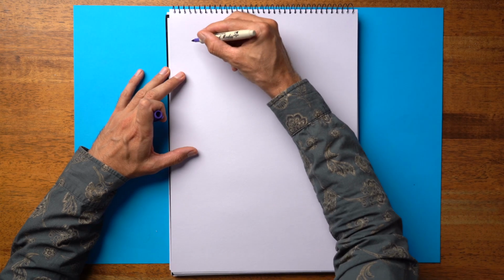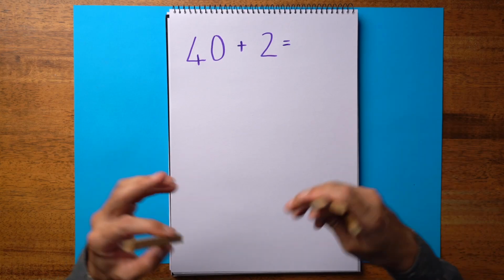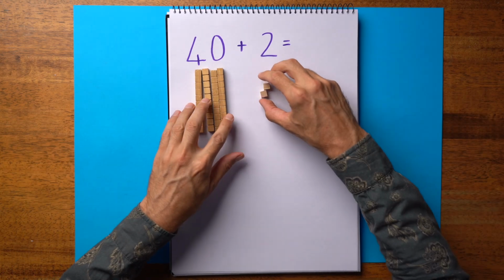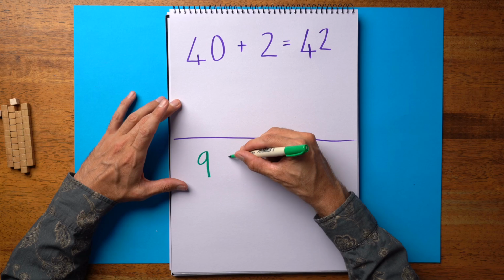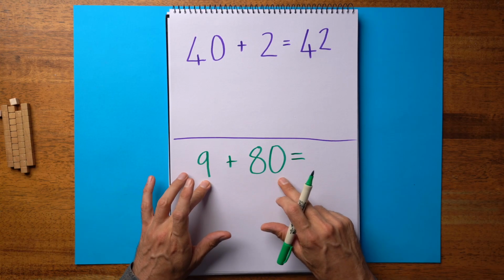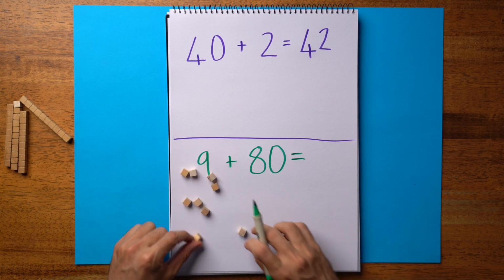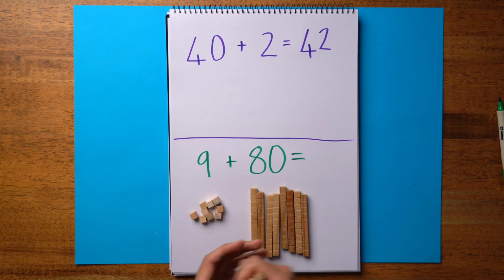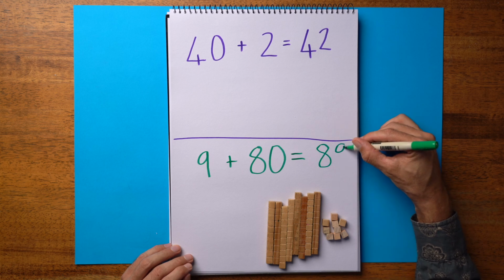Addition Basics | Adding Tens to Ones | A17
Learn how to add tens and ones to build stronger number sense!
In this video, we focus on adding a multiple of ten to a single-digit number (or vice versa)—a crucial skill for understanding place value and preparing for larger addition problems.

You’ll learn:
✔ How to add 10s to 1s efficiently
✔ Why this concept supports flexible mental math strategies
✔ Practical examples and easy activities for practice

This is Addition Video 17 in our Basic Number Skills Series, designed to make addition clear, logical, and stress-free.

👉 Perfect for parents, teachers, and tutors helping learners develop confidence with number operations.